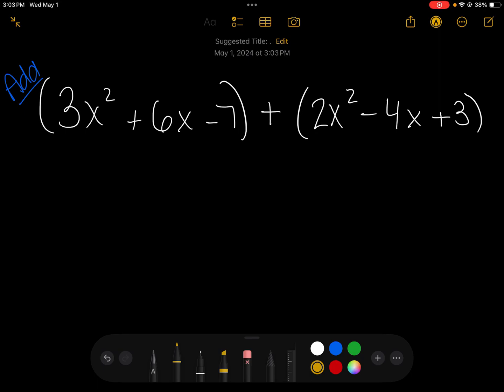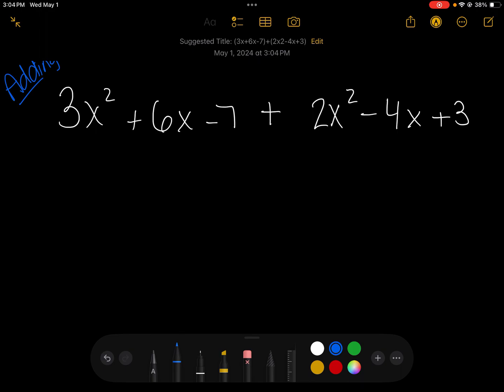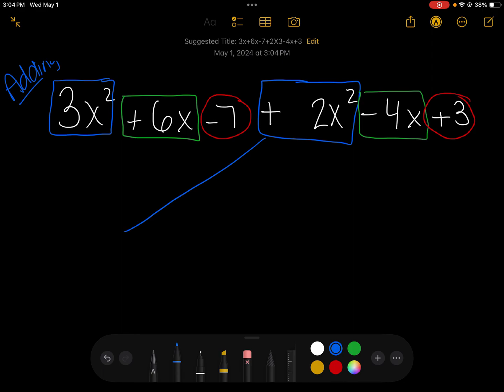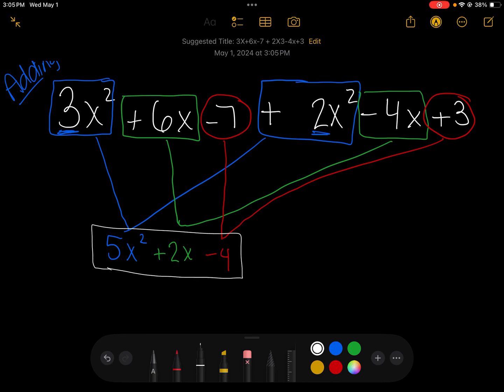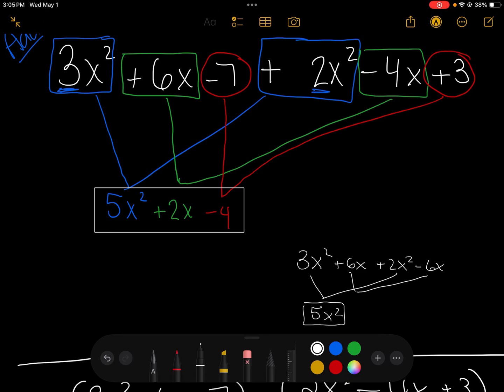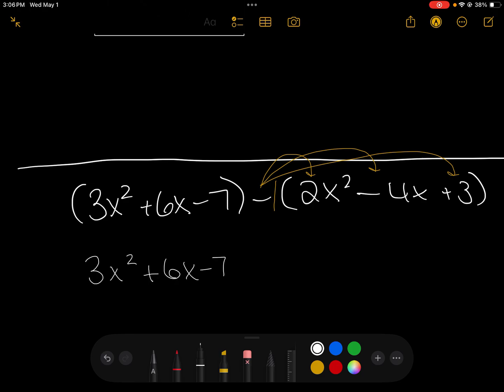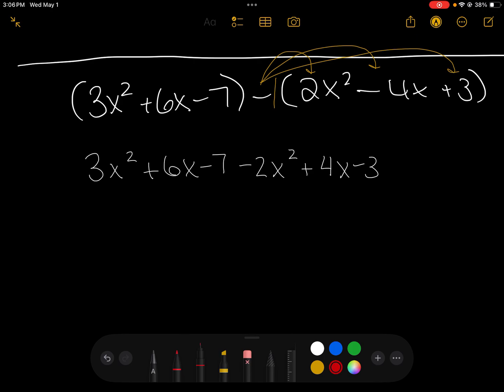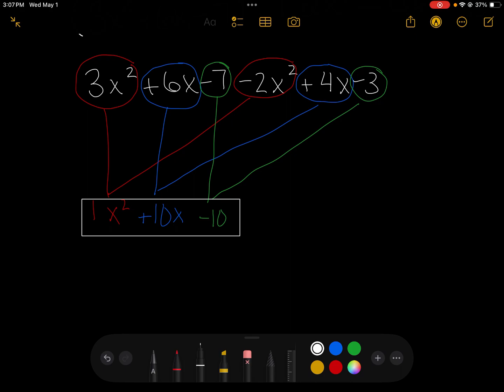Intro to adding and subtracting polynomials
An introduction to adding and subtracting polynomial expressions